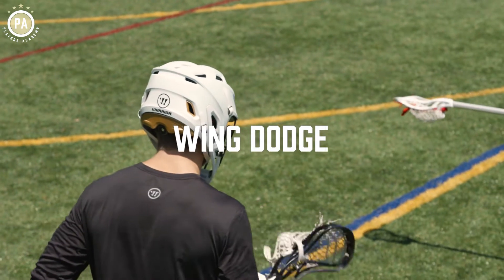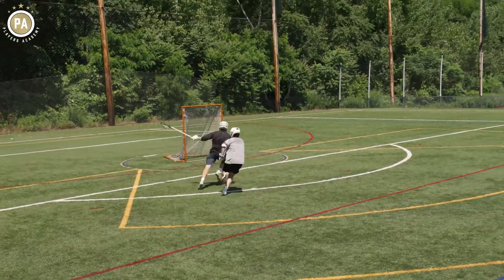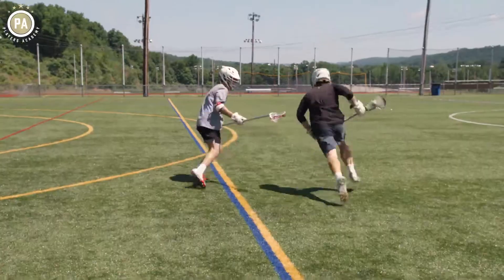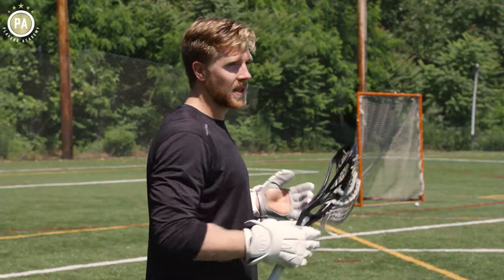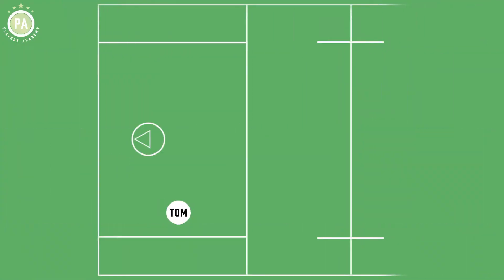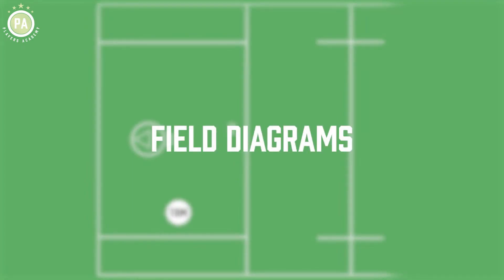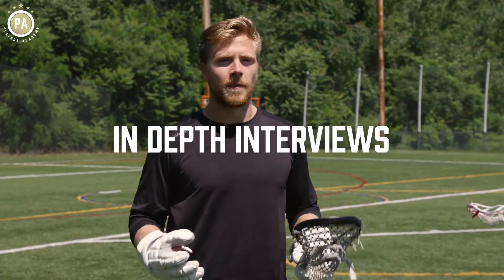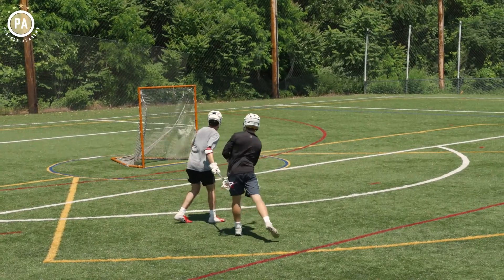Tom Schreiber - Class #5: The Wing Dodge (Promo) | Tom Schreiber Teaches Lacrosse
Dodging from the wing is Tom's favorite place to create offense from. In this class, Tom teaches you how to take advantage of the defense by understanding their schemes and manipulating you to gain crucial inches on your defender. Tom’s array of experience on the wing as both a box and field player, has awarded him the necessary experience to help take your wing dodges to the next level.